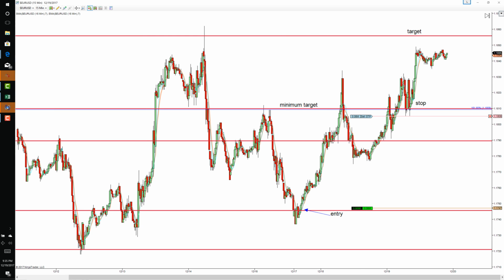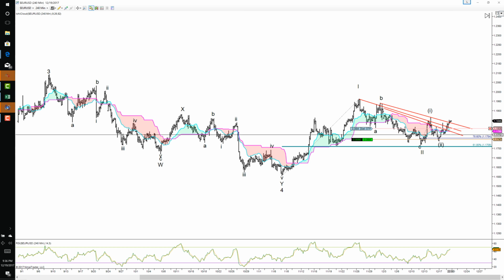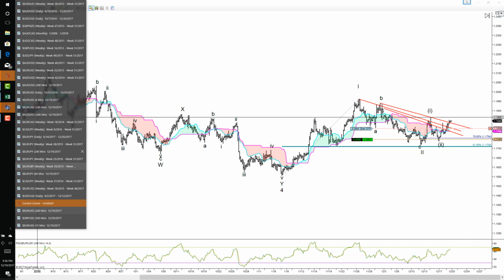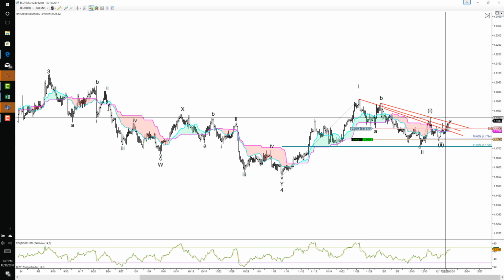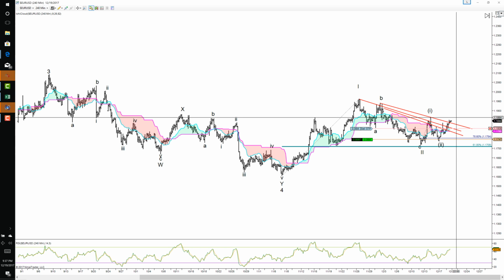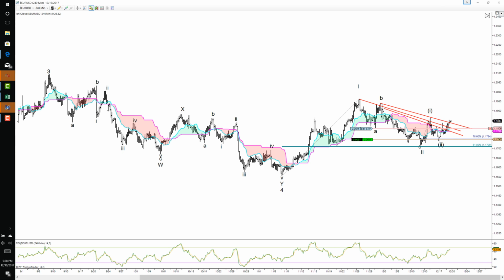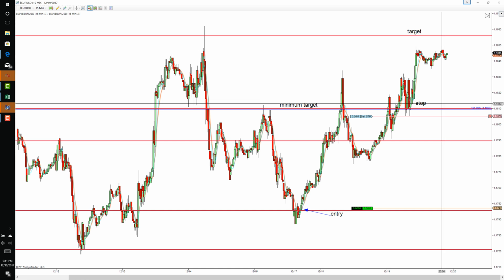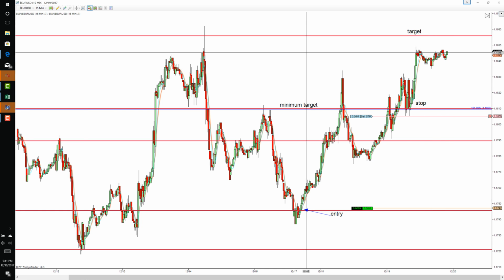12 19 17 EURUSD Daily UPDATE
Tuesday's Update for the EURUSD